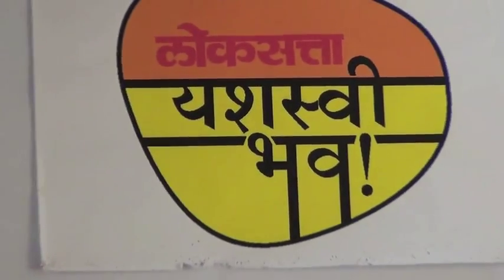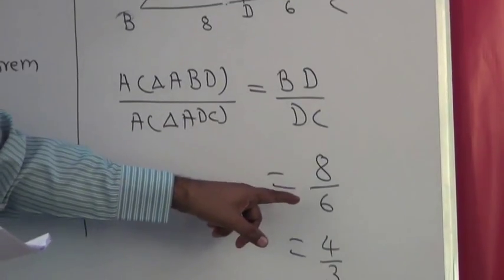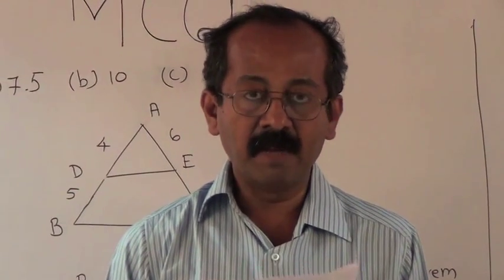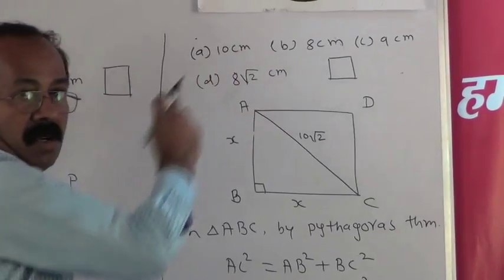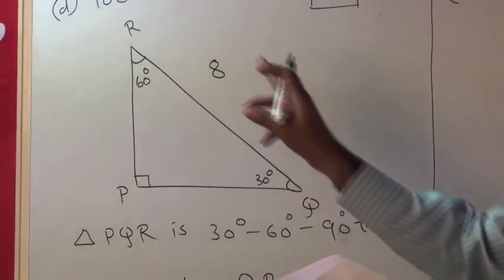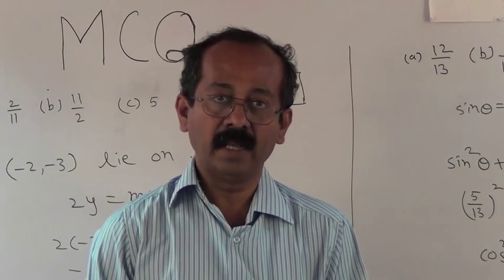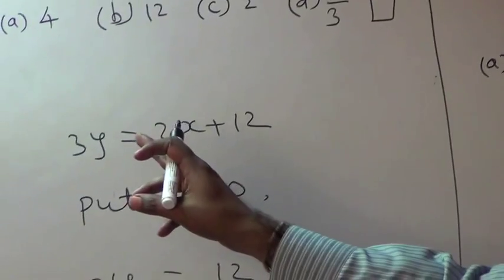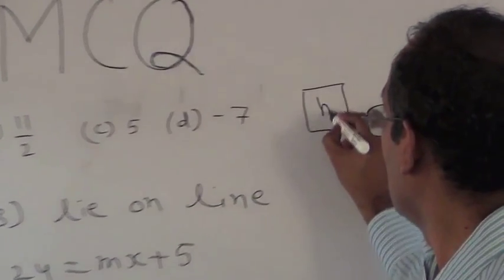Preparation on Geometry M.C.Q.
Students Multiple Choice Questions can ask from your text book But when you peoples are search the answers from the given option beware that there may be two similar options are given This also your test how you are observing the correct answer Rajendra Gosavi answering to students of SSC board appearing for exam in Loksatta Yashasvi Bhava video tutorial